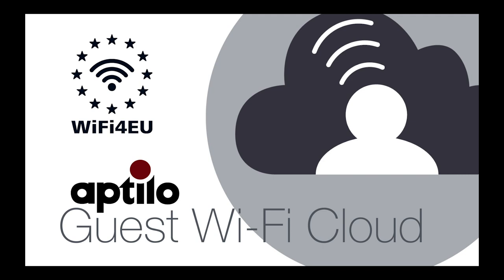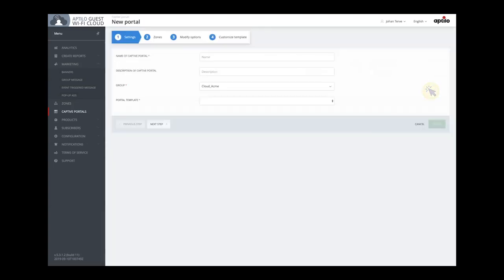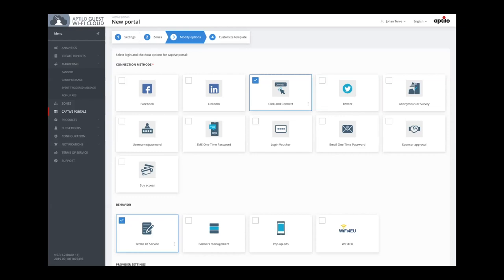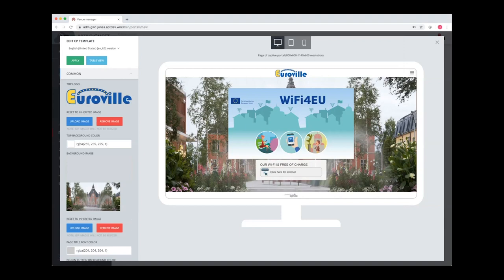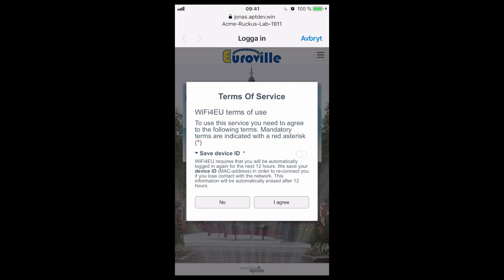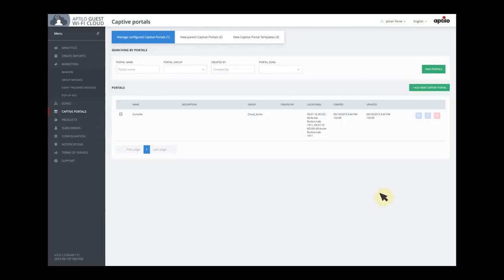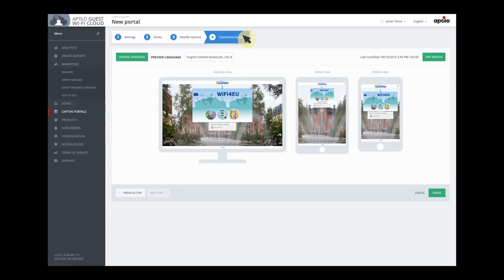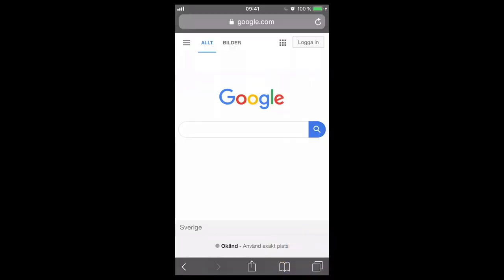Enea Aptilo SMP Guest Wi Fi Cloud plug and play for WiFi4EU Demo in English